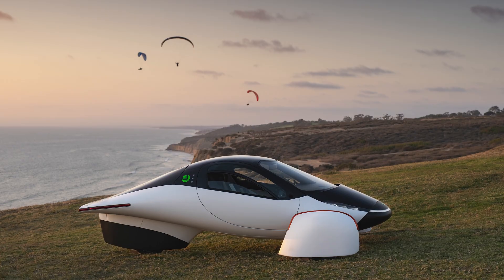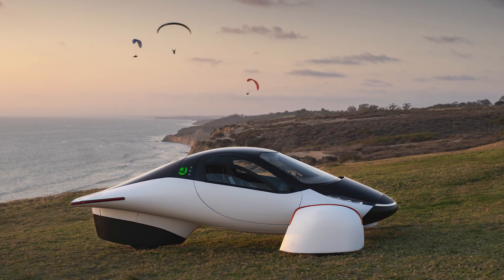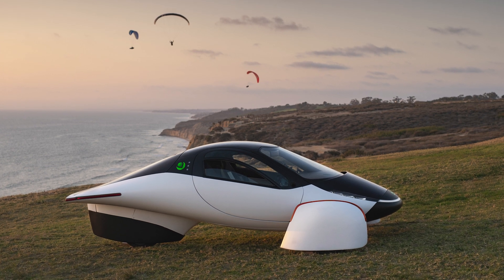Aptera Update — May 2021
Invest in Aptera and help make solar mobility a reality for all. Co-CEO Chris Anthony gives a quick update on the exciting season that lies ahead for Aptera Motors with a sneak peak at Sol!